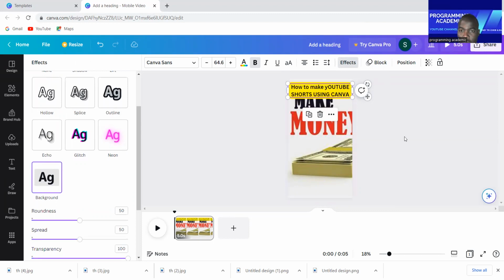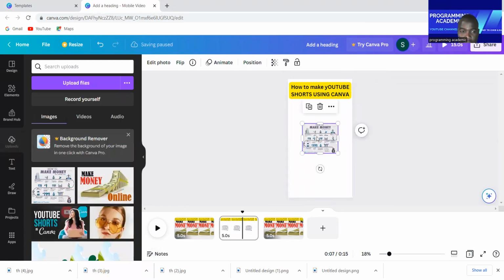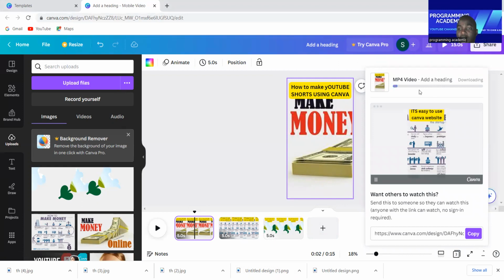How To Make Youtube Shorts using Canva (Step-By-Step)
It's not unknown that YouTube is one of the most popular internet platforms right now. Many creators are using this tool as their main source of income. It's possible as this platform has so many cool features. YouTube Shorts is another helpful feature for creators.

Similar to Tiktok and Instagram Reels, YouTube Shorts can grab a large audience. And making Shorts videos are effortless. Creators use several design tools in this case. However, Canva can be the best one out there.

Launched in 2023, YouTube Shorts is quite new compared to other video platforms. That's why you can start your experiment with this new YouTube feature. Canva is well-known for providing premium designs. Be it designing 3D Texts or a brand logo, Canva can be your ideal tool.
If you are ready to use Canva, we can help you out. Keep reading this article to learn the step-by-step guide to making your first YouTube Shorts. So, let's get started.

Step by Step Guide to Make YouTube Shorts
As we noted before, Canva has so many cool features. If you use the right tricks, you can create something magical. Making YouTube shorts is very easy by using this tool. In the following guide, we will share each step to making a perfect YouTube short.canva how to make youtube shorts in canva#how to create youtube shorts in canva#how to make youtube shorts using canva#tiktok#canva tutorial#youtube shorts monetization#canva pro#ai canva#youtube shorts automation#bulk create youtube shorts#canva tips and tricks#canva video tutorial#canva design tutorial#chatgpt and canva